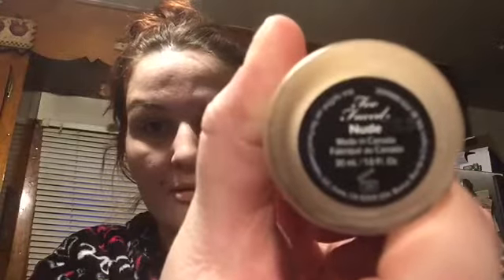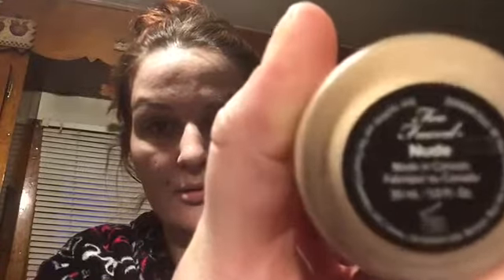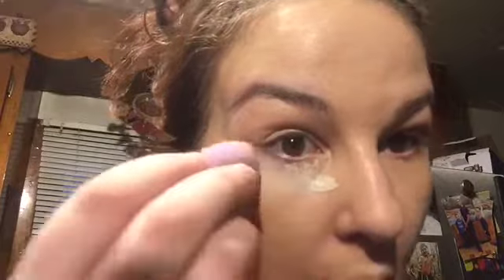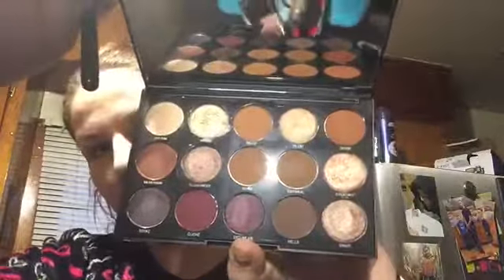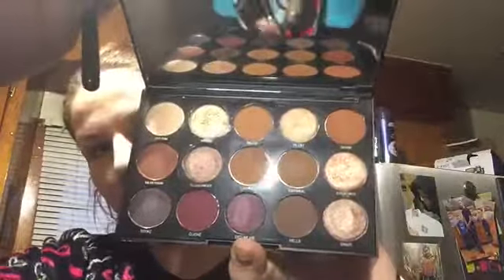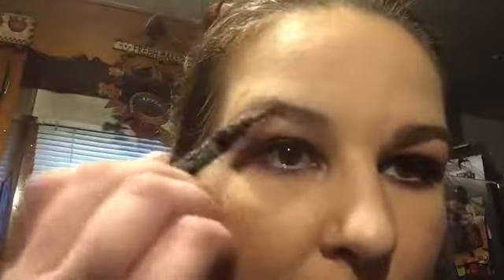Quick Mom on the go look